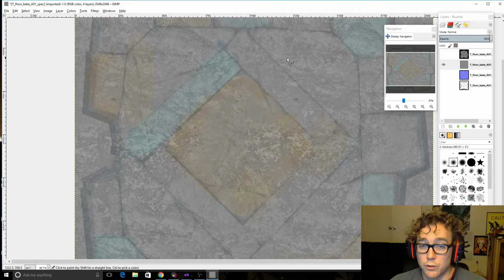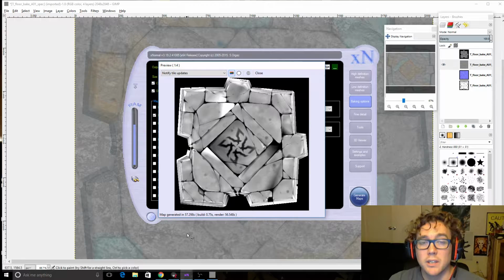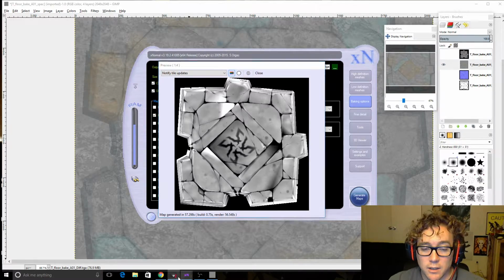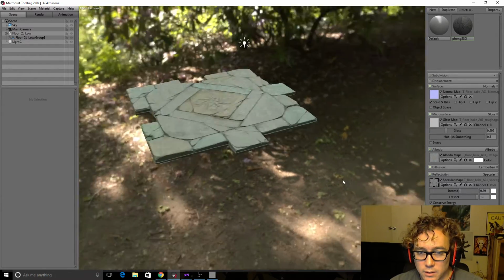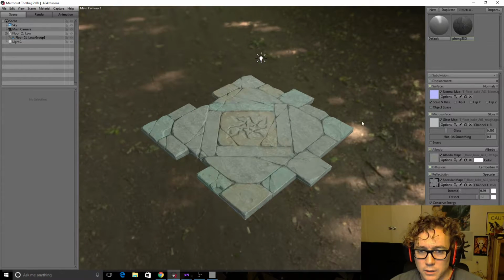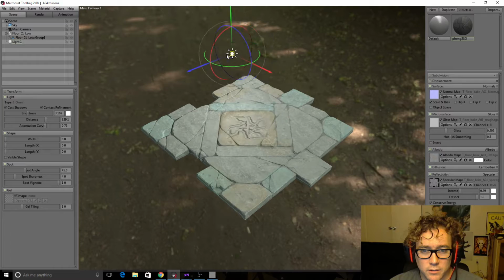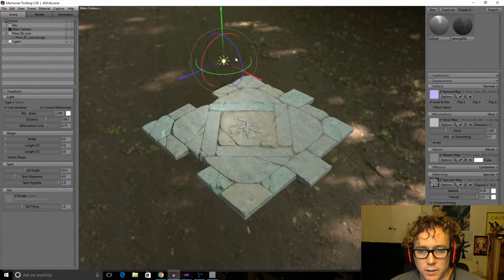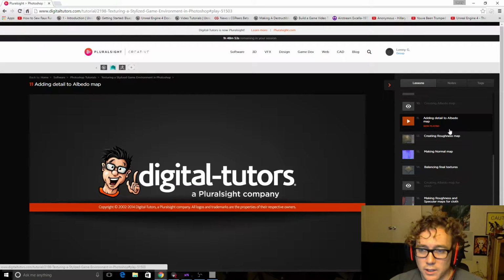Unreal Video Journal July 18 2016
Specular and Albedo map done :D . NExt!